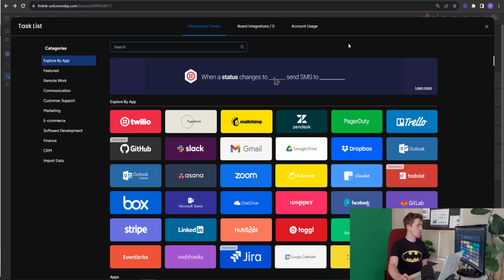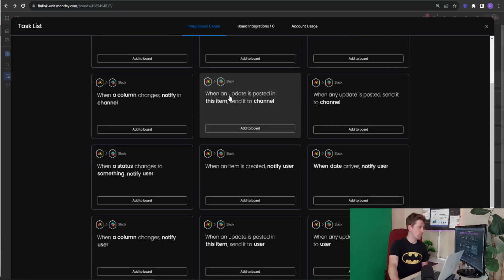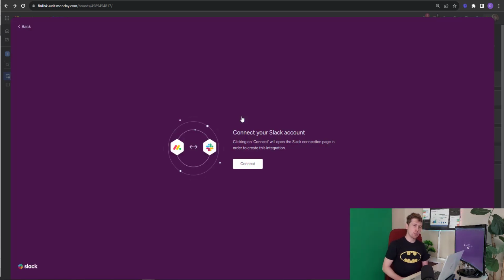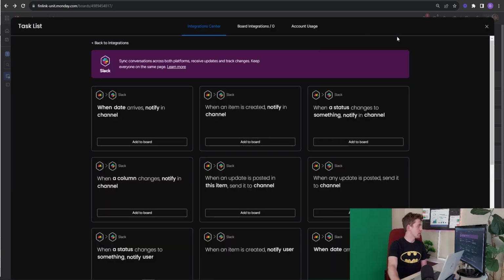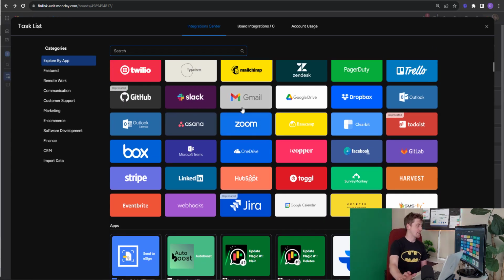Integrations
This funds the content I create and every account helps!
If you want to support me then just click the link above and create your Monday.com account.

Here I will show you the difference between automations and integrations.
Integrations also affect third parties, and how Monday.com deals with external applications.
You will also learn how to create integrations best suited to you.